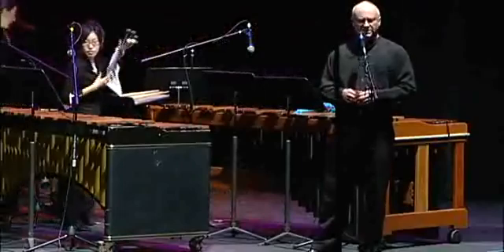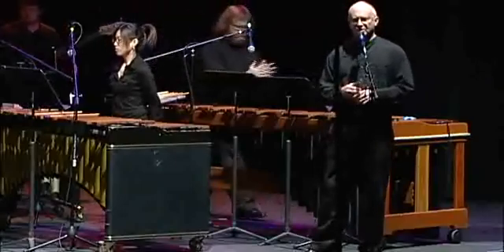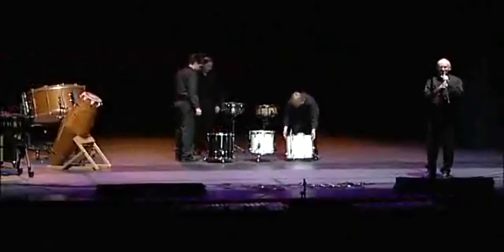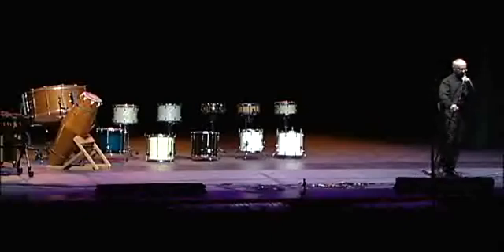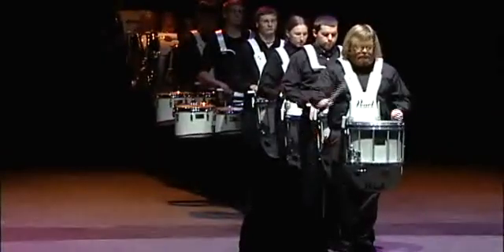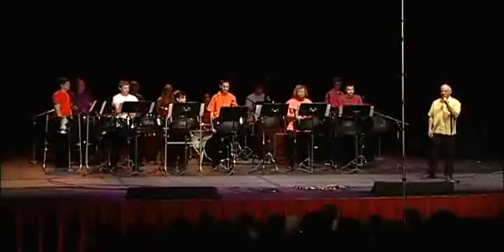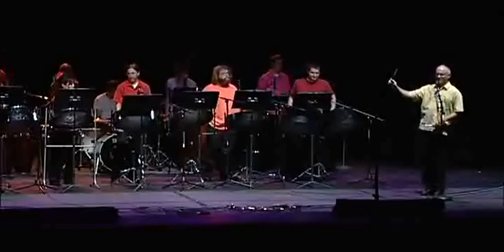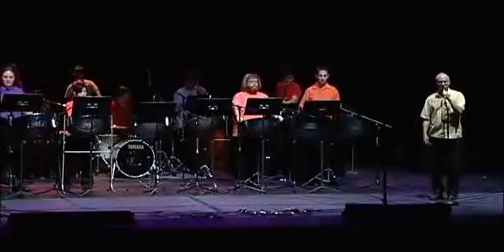University of Montana 2006 Music Series Percussion, Ensemble and Steel Band